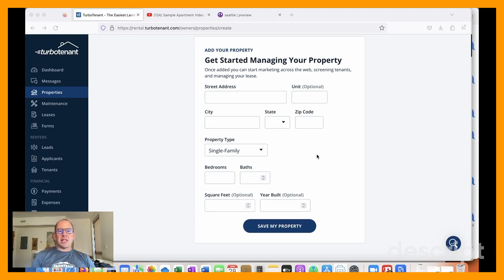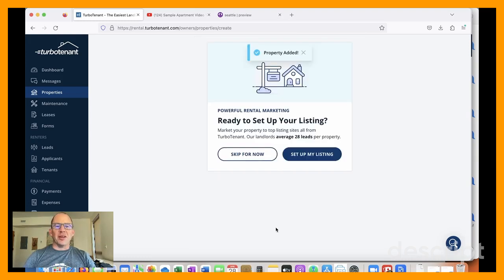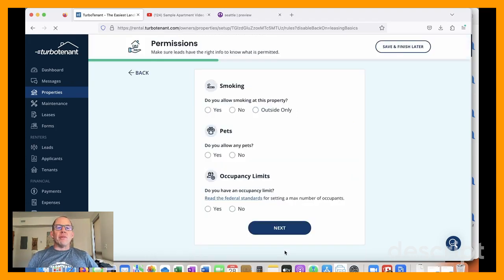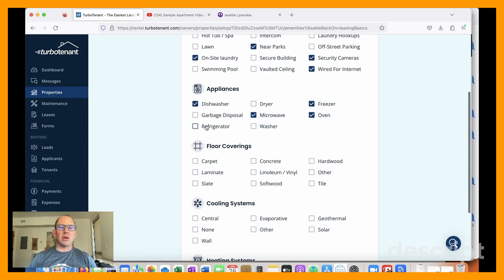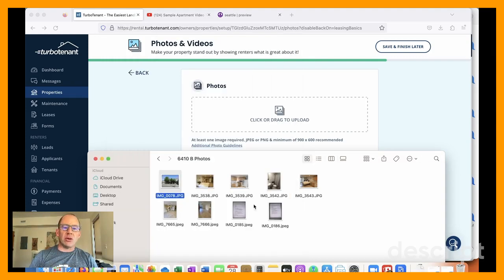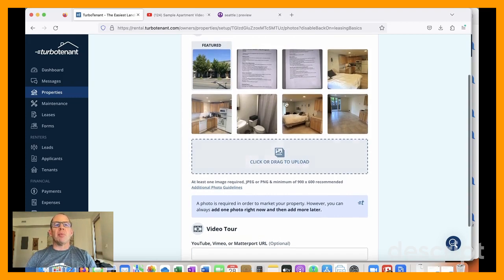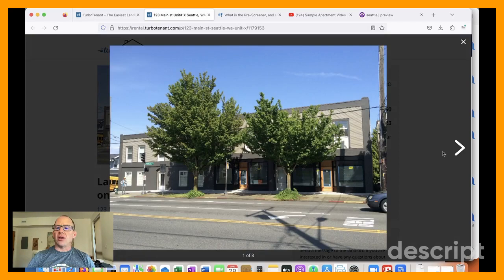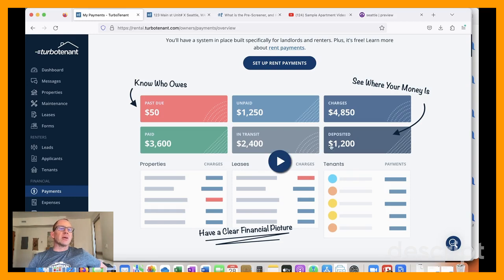Episode 7: Setting Up a Property Listing on TurboTenant!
This is a video from Landlord Gurus guiding you through the steps of setting up a listing on TurboTenant. Eli creates a listing from scratch, offering tips and insights along the way!